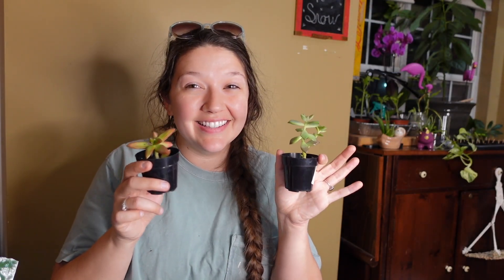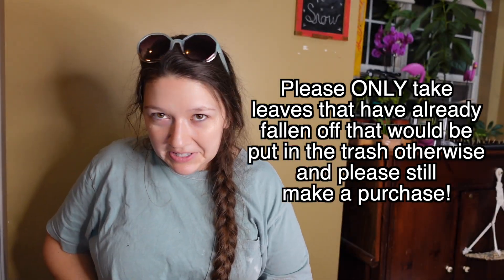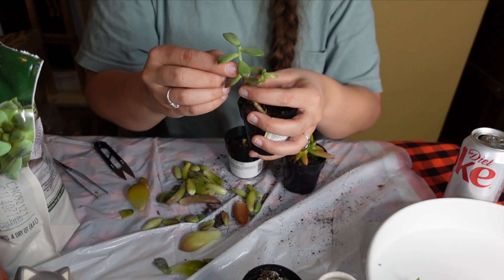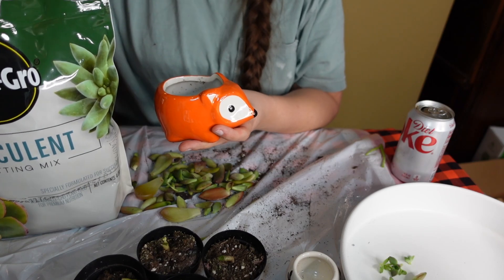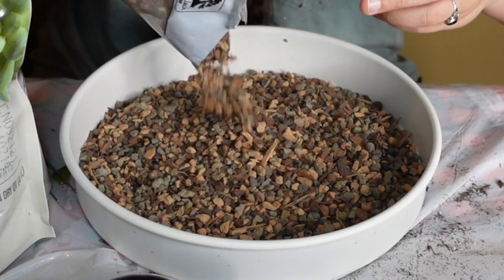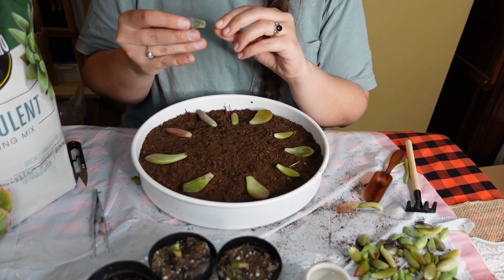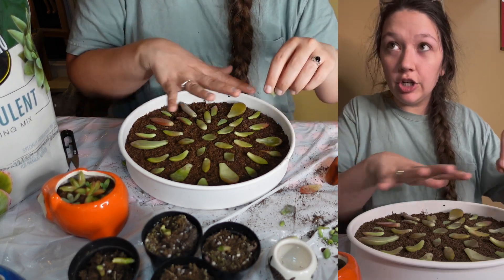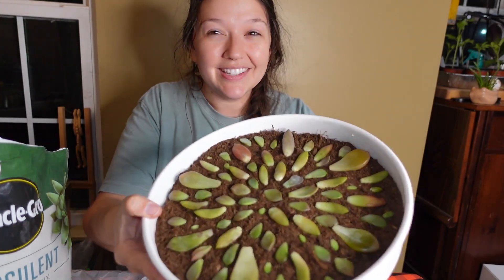How to propagate succulents in soil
This is step one of my first try to propagate succulents! So excited to take yall on this journey with me :)

I'm also excited to share I've recently started channel memberships and I will be making exclusive content for my channel members and all of my Giraffes get a shoutout in the description of all of my long-form videos!

Thank you to my current giraffes! Markus Werner and Philip Stewart!

If you would like to Join as a Sunflower or Giraffe click "Join" under this video! Every membership helps me make more content and I thank you all for your support!